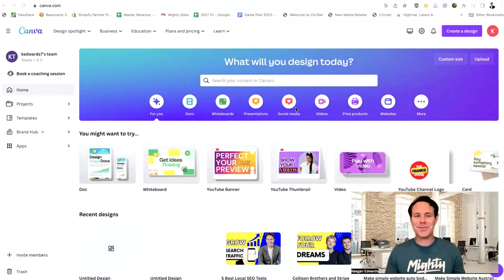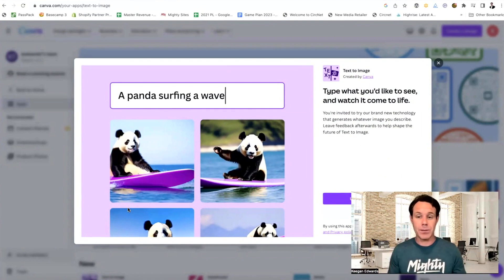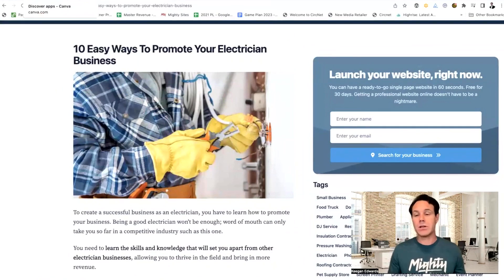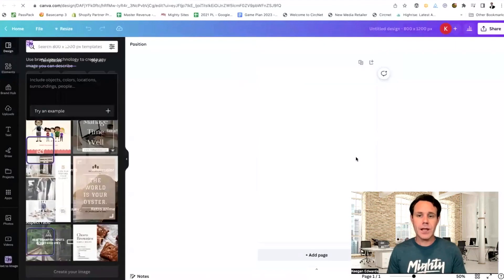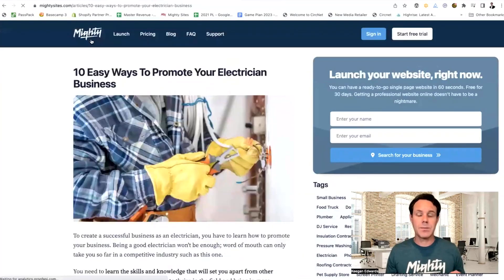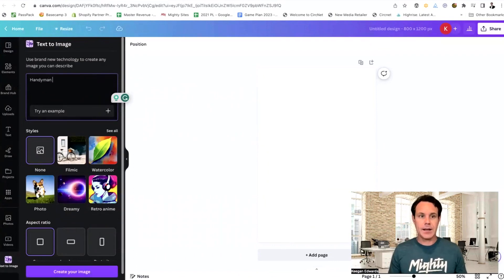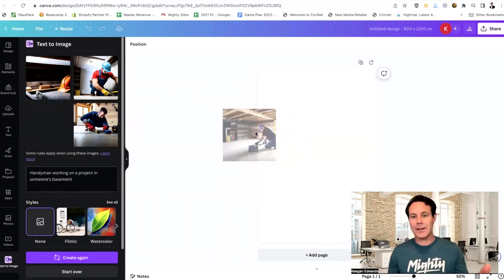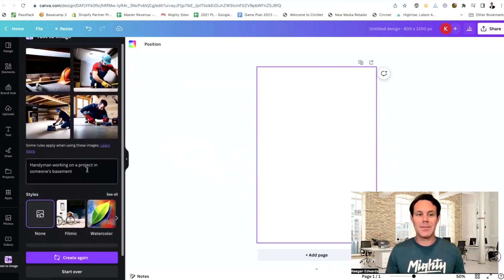How to Create Blog Images with Ai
In this video, I show you how to create blog images with Ai. Specifically, we will use Canva's AI tools to generate images for your blog.

Join me as I unveil the magic of Canva's AI tool in creating stunning blog images. This tutorial breaks down the steps, from basic setup to personalized design tweaks. Watch as I demonstrate how to navigate Canva, leverage AI to produce unique designs, and refine the images to suit your blog style. You'll be amazed at how easily you can craft professional-looking graphics, no design experience required! Perfect for bloggers, marketers, and enthusiasts - this video is your gateway to visually stunning blog content.